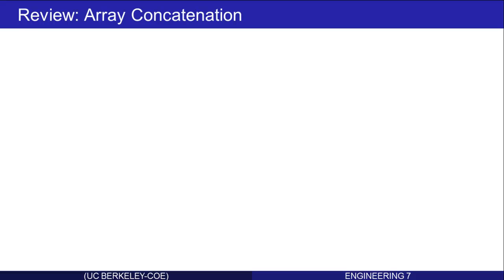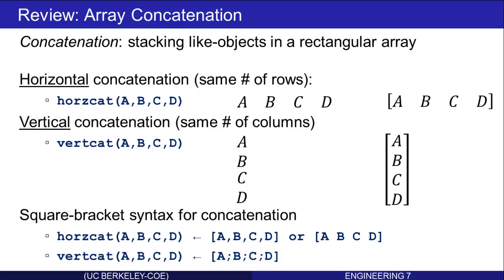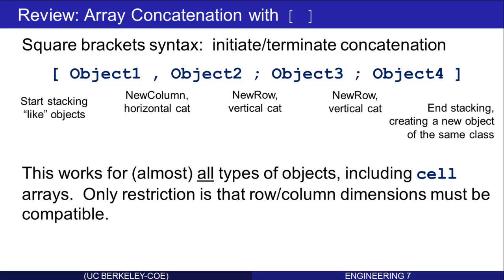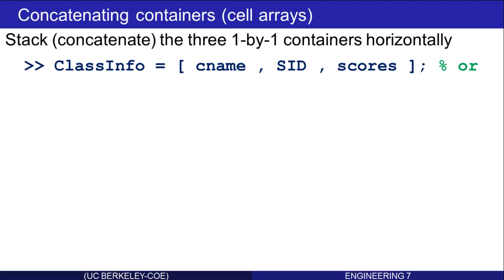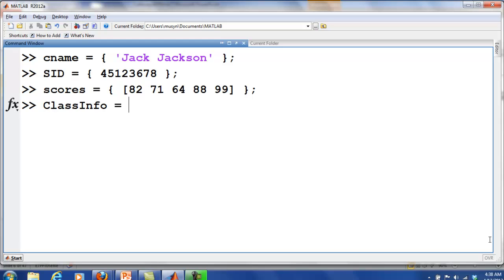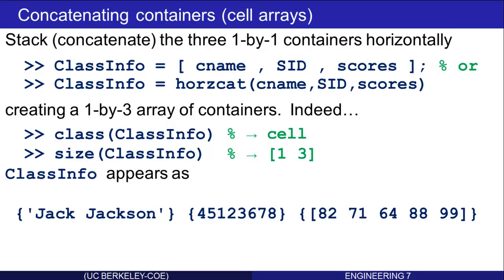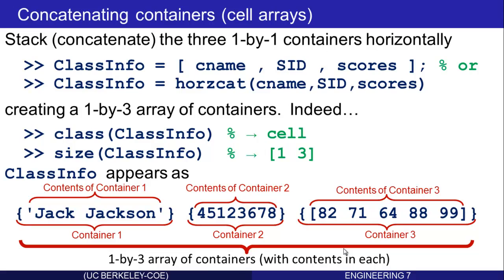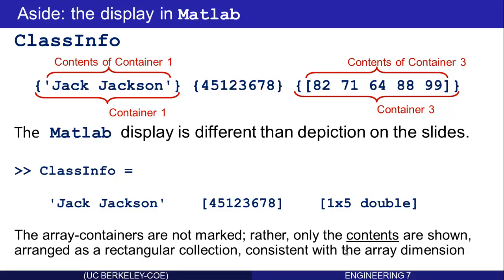Cell and Struct Arrays in Matlab: Part 2 (of 16)